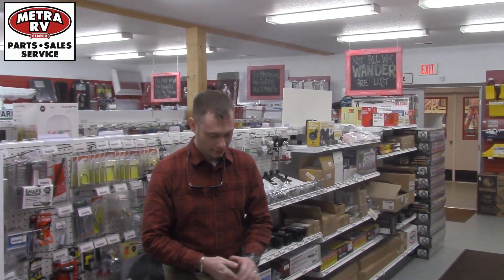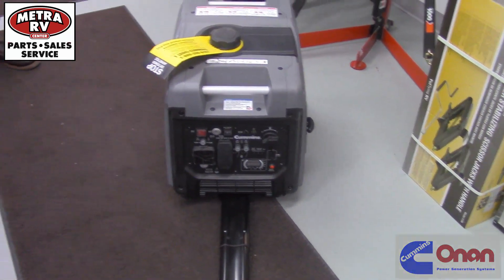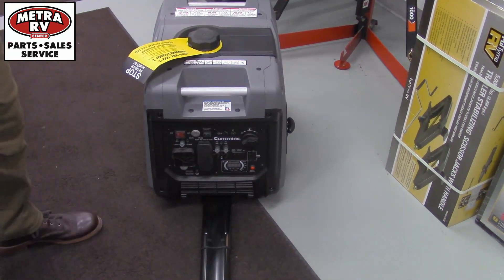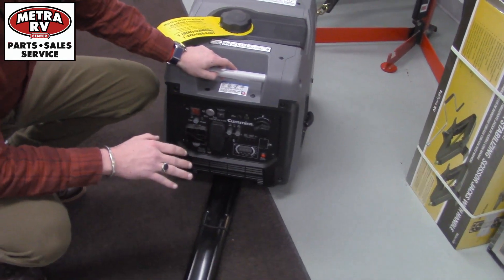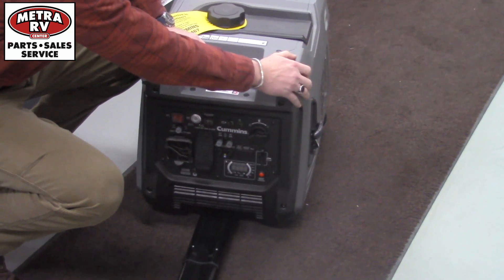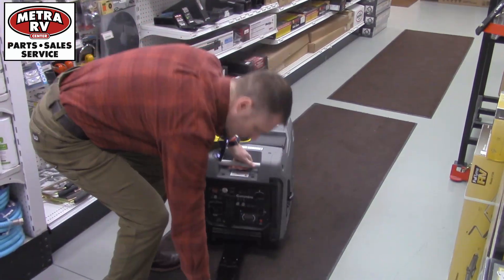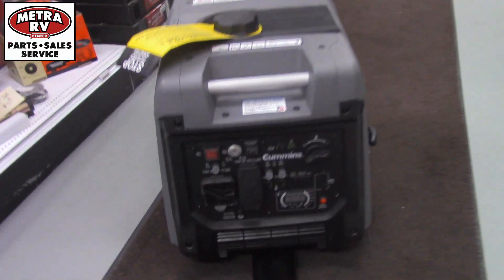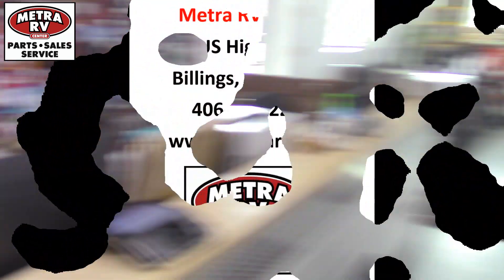4500 Watt Onan Generator Overview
4500 Watt Onan Generator